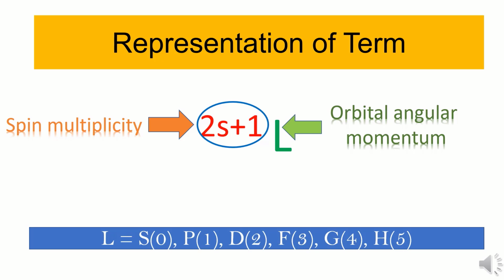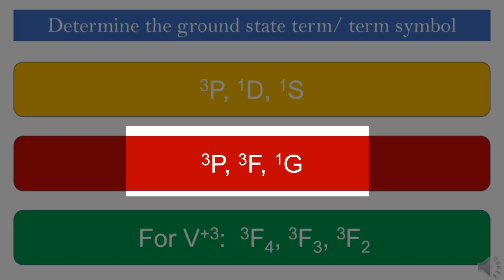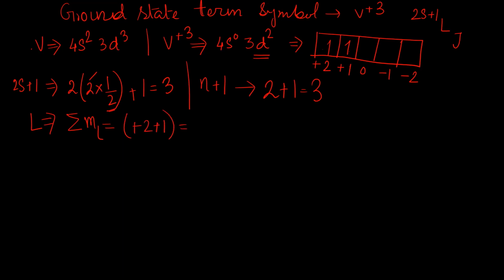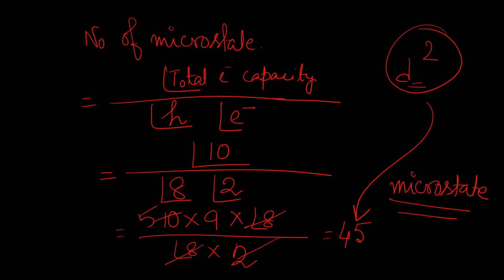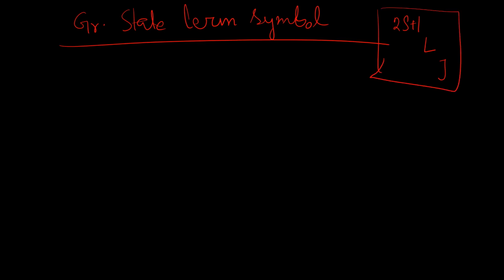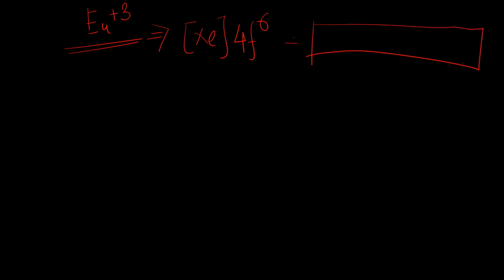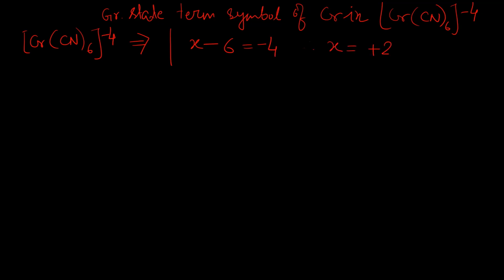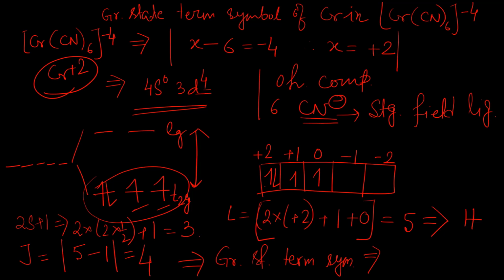Grab those 4 marks efficiently. Know about term and term symbol!!!!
Term symbol is the description of energy levels present in elements. And those are quite important as those simple topic can fetch you good 2-4 marks in any competitive exams. Watch the video for some tips on that.